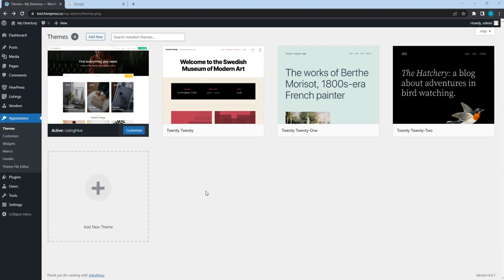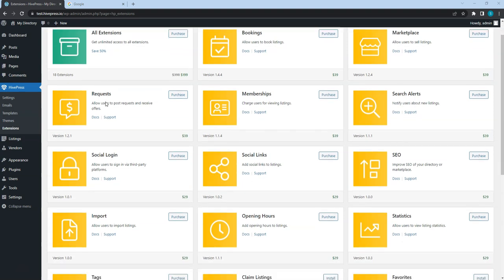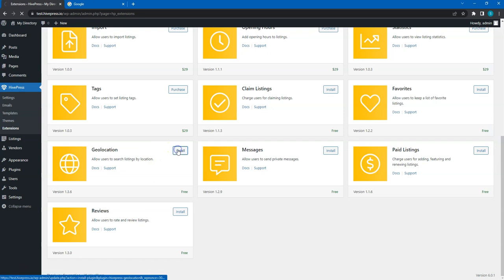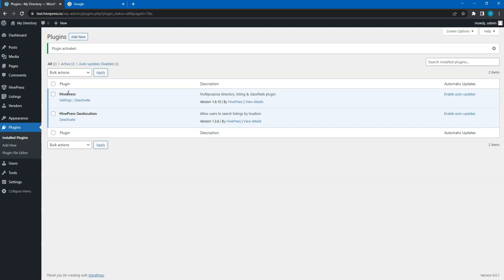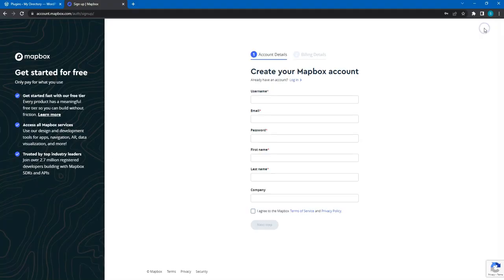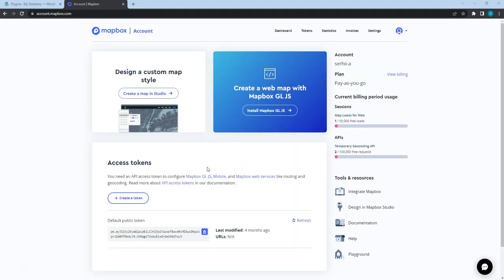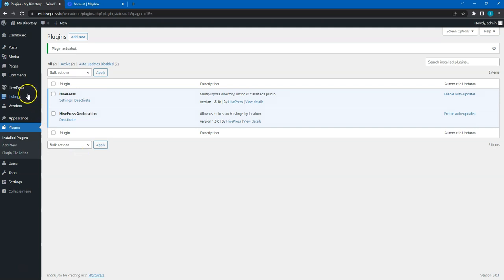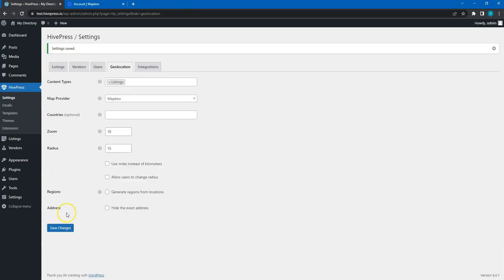Extending the Functionality with HivePress Extensions [ListingHive Course - 3/11]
This is one of the videos from our free course on how to create a directory website with WordPress.